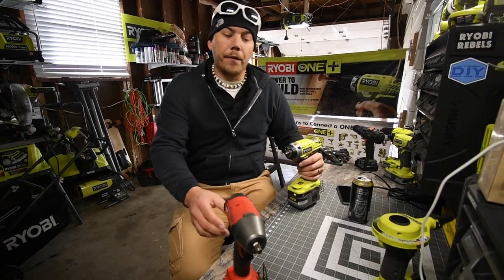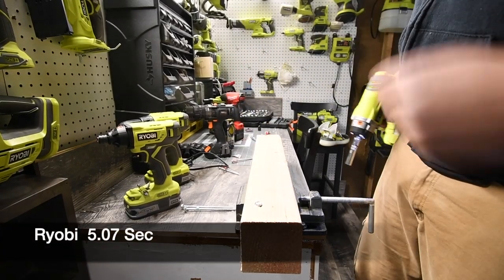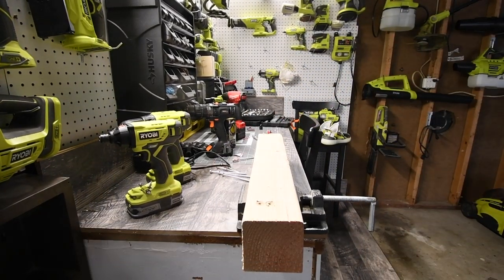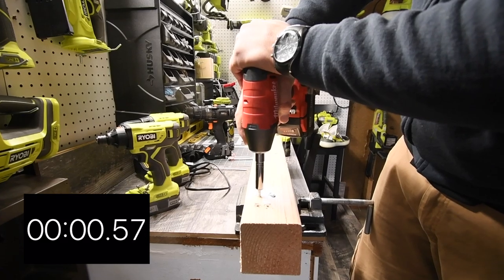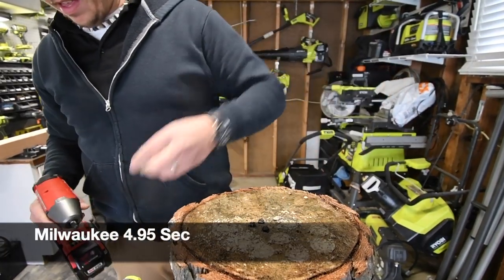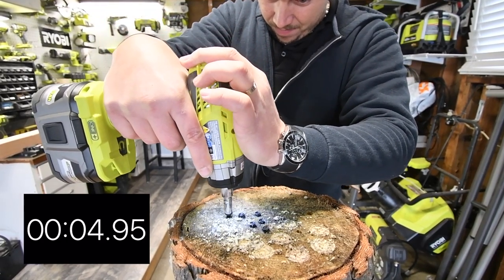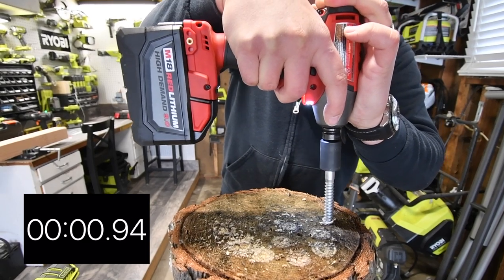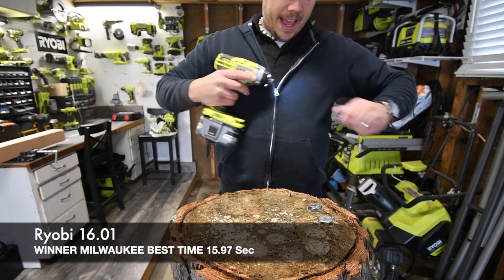Ryobi vs. Milwaukee 3/8 Impacts